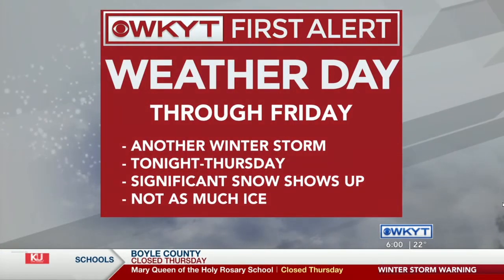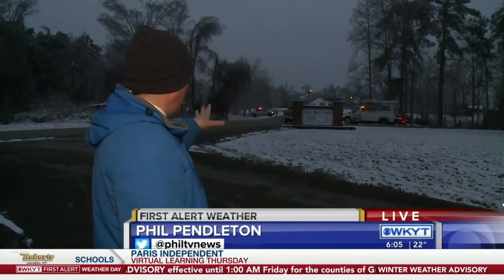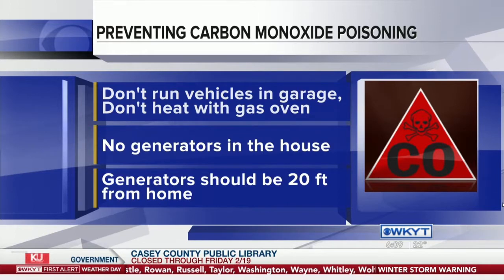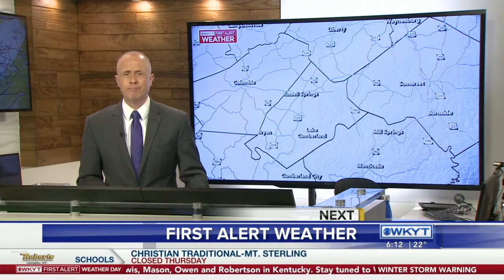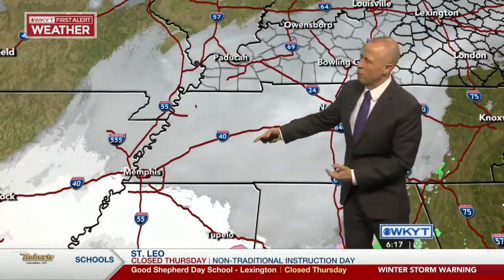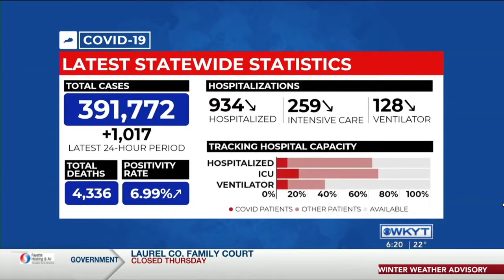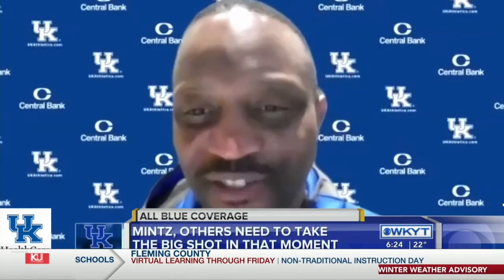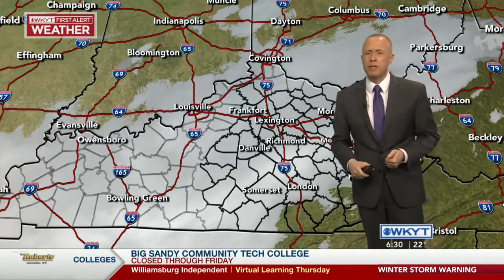WKYT News at 6:00 February 17, 2021